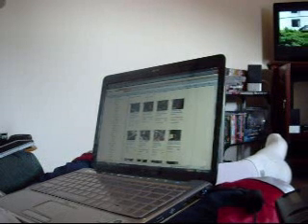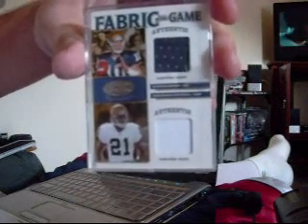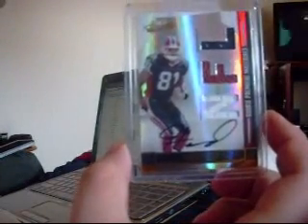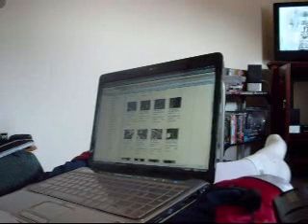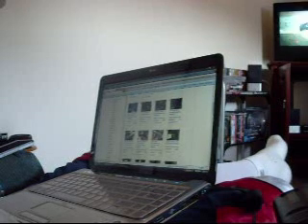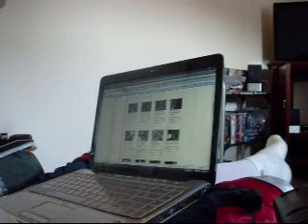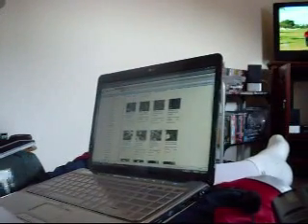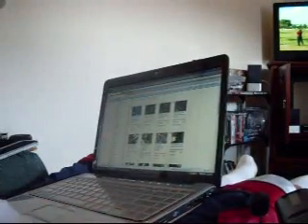PC MAILDAY..NICE PATCH Hardy and Quinn